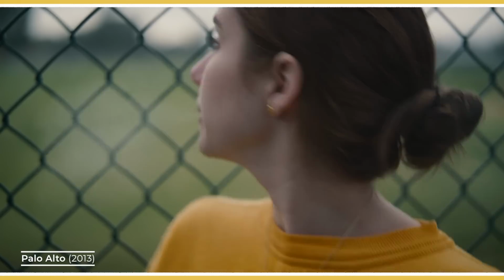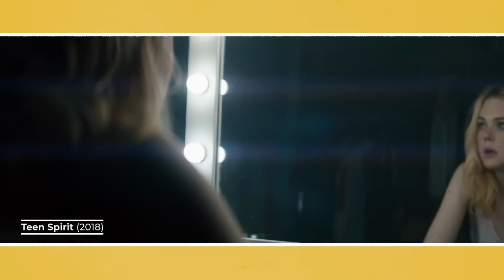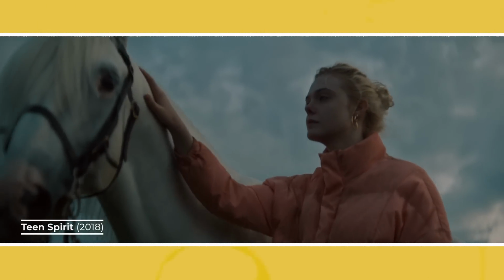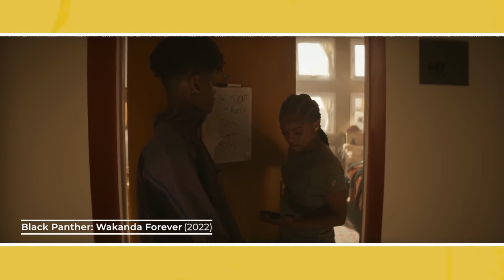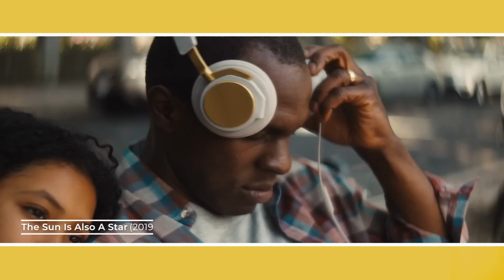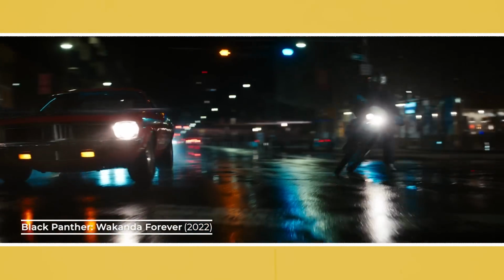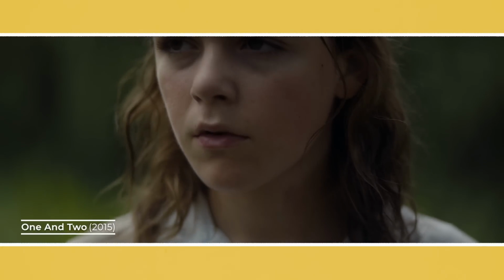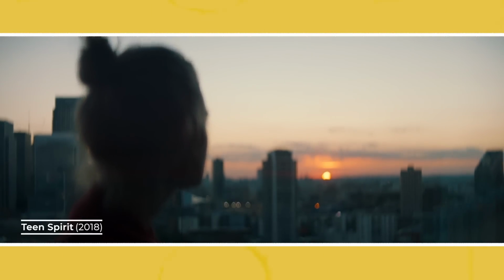Cinematography Style: Autumn Durald Arkapaw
In this episode I’ll take a deeper look at what makes Autumn Durald Arkapaw's cinematography stand out by looking at some of her thoughts and ideas on the filmmaking process as well as delving a bit deeper into some of the gear and techniques that she uses to bring her ideas to life.

Flint - 'Pointless Song'
Olmi - 'Amore'
Liquid Memoirs - 'Distant Dream'
Kicktracks - 'Fat Banana'
Joley - 'Pine'

0:00 Introduction
0:58 Background
1:59 Philosophy
5:05 Squarespace
6:09 Gear
11:36 Conclusion